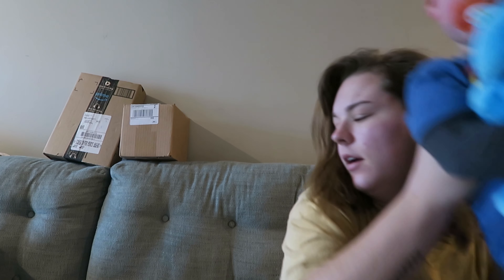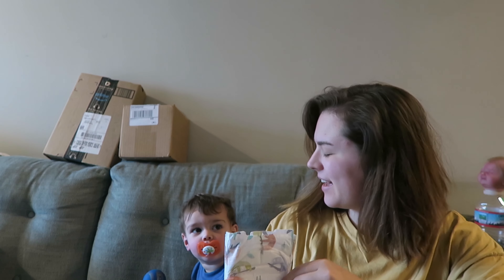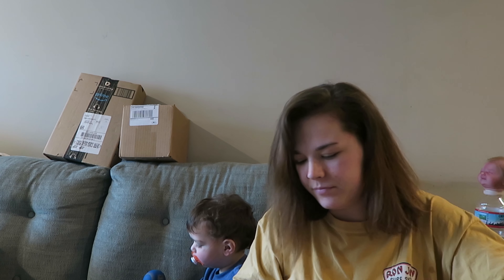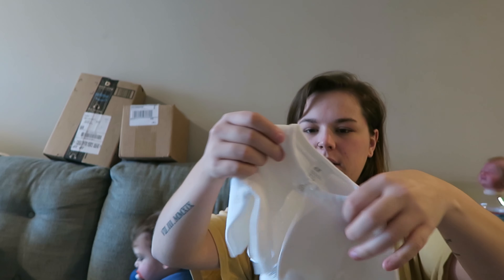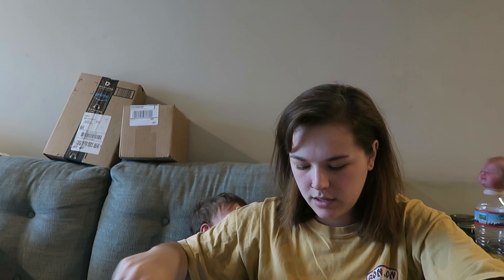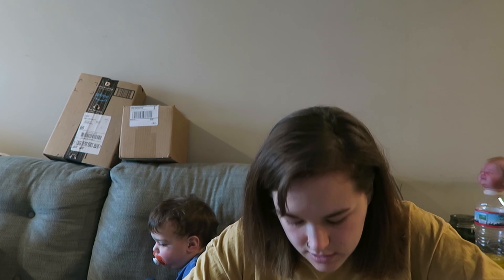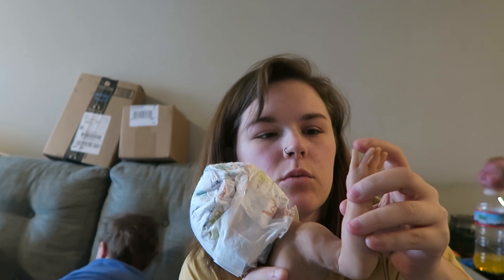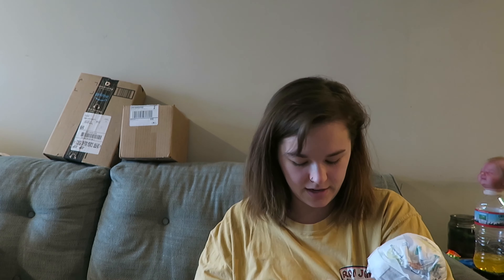Full Body Silicone Baby Girl Box Opening!!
Hey guys! I’m thrilled to introduce you to my new blank full body silicone girl. I can’t wait to have her painted and finished to show you all sometime, hopefully soon.